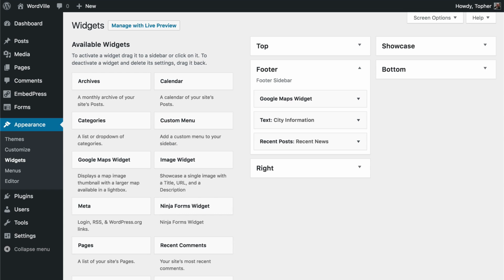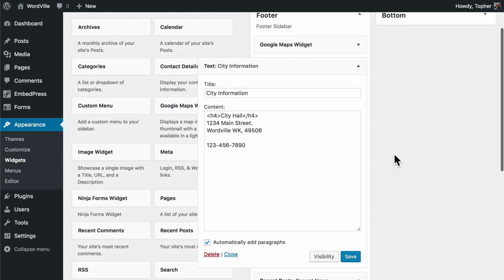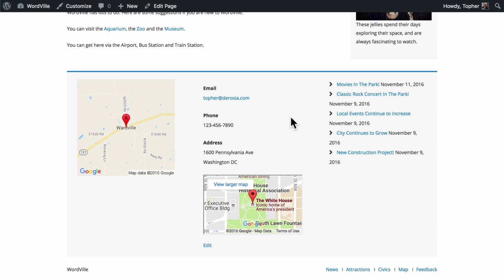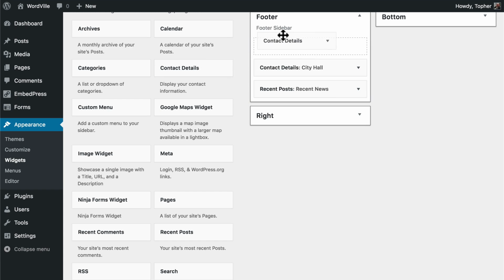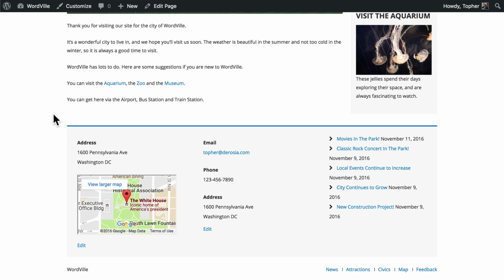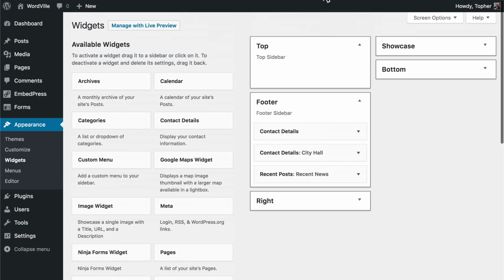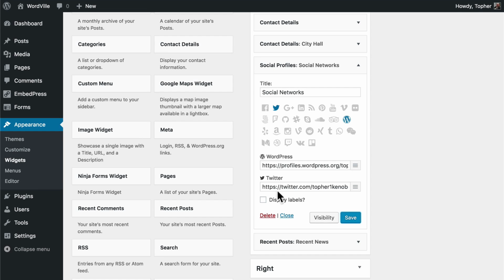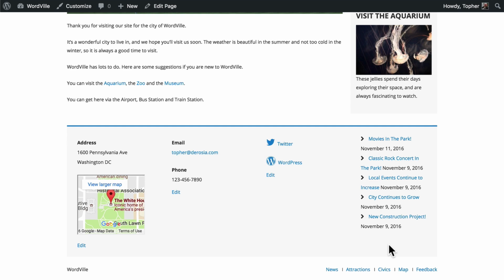WordPress Beginner Tutorial #27: Creating a WordPress Contact Widget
We're going to be using Contact Widgets It allows us to display a contact form, a Google map, and social connections.

After it's installed in the plugins area, the widget is available to use. Go to Appearance then Widgets to find it.

We can drag the Contact Widget into the footer widget area. Clicking on it will display the available options.

If we wanted, we can use one Contact Widget for the form, one for the map, and one for the social media icons. This will allow us position and order the items as we'd like.